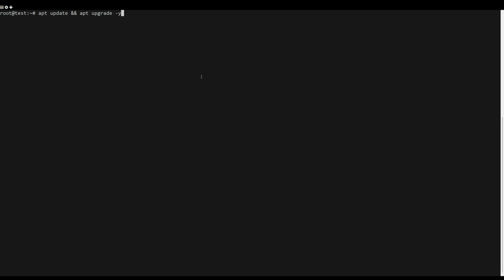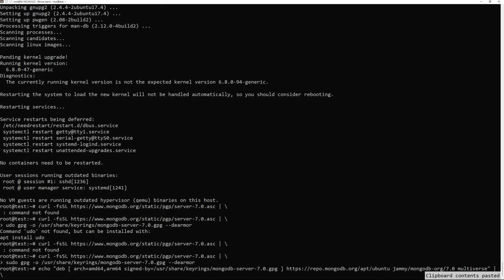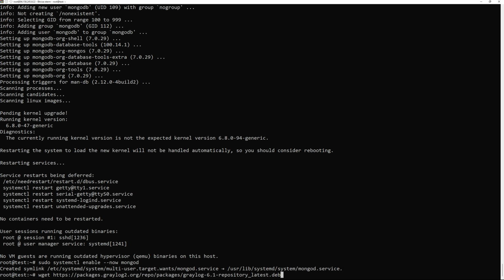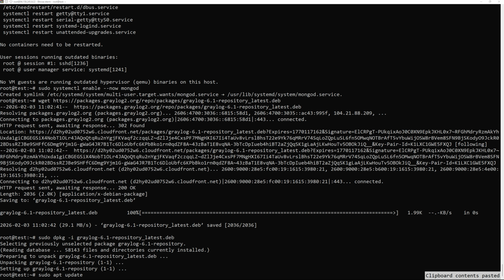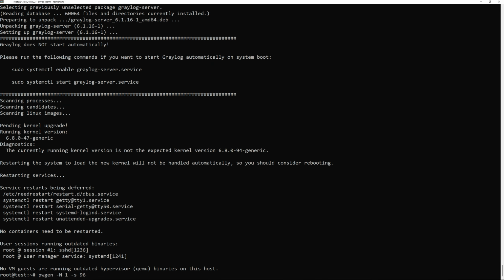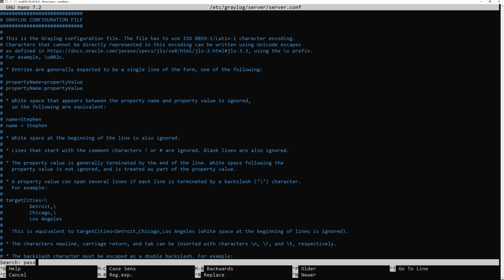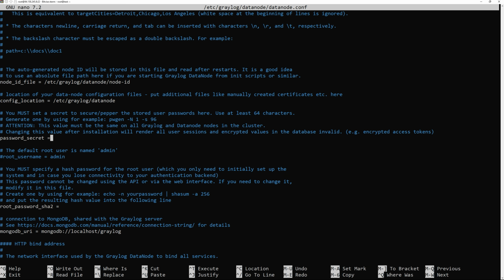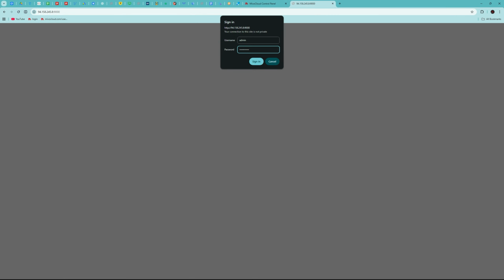How to Install Graylog on Ubuntu 24.04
Graylog is a high-performance, open-source log management and analysis platform. Think of it as a central hub where all the messages, errors, and "logs" from your servers, applications, and network devices are sent, stored, and made searchable.

Instead of logging into 20 different servers to check individual files, you go to Graylog’s web interface to see everything in one place.

Commands Used:
sudo apt install -y apt-transport-https gnupg2 uuid-runtime pwgen curl dirmngr

sudo gpg -o /usr/share/keyrings/mongodb-server-7.0.gpg --dearmor

echo "deb [ arch=amd64,arm64 signed-by=/usr/share/keyrings/mongodb-server-7.0.gpg ] jammy/mongodb-org/7.0 multiverse" | \

   sudo tee /etc/apt/sources.list.d/mongodb-org-7.0.list

sudo apt install -y mongodb-org

sudo systemctl enable --now mongod

sudo dpkg -i graylog-6.1-repository_latest.deb

sudo apt install -y graylog-datanode

echo 'vm.max_map_count=262144' | sudo tee -a /etc/sysctl.conf

sudo apt install -y graylog-server

pwgen -N 1 -s 96

echo -n "YourAdminPassword" | sha256sum | cut -d" " -f1

sudo nano /etc/graylog/server/server.conf

password_secret = your_96_char_secret

root_password_sha2 = your_sha256_hash

http_bind_address = 0.0.0.0:9001 (To allow external access)

sudo nano /etc/graylog/datanode/datanode.conf

password_secret = your_96_char_secret

sudo systemctl enable --now graylog-datanode

sudo systemctl enable --now graylog-server

Admin
Password (sha256)

sudo tail -f /var/log/graylog-server/server.log